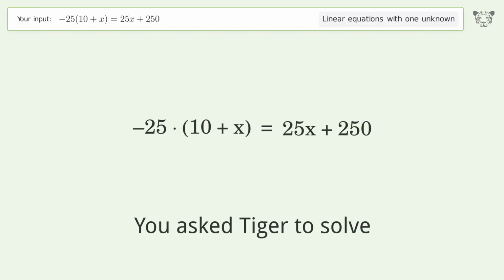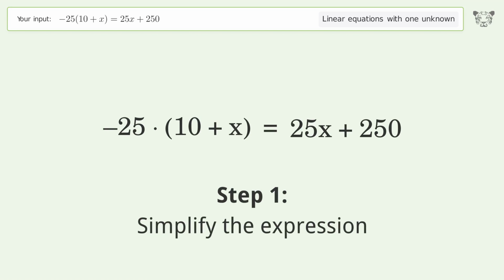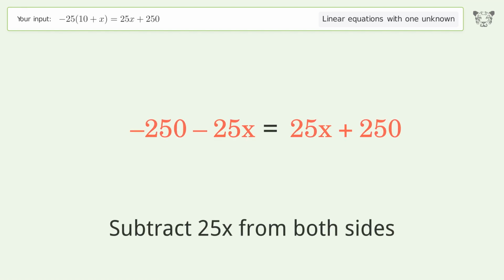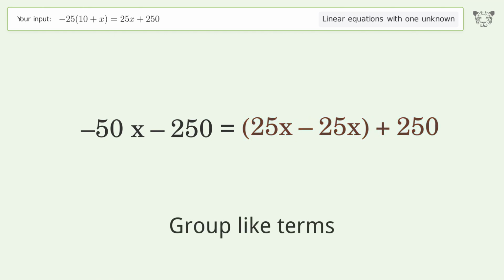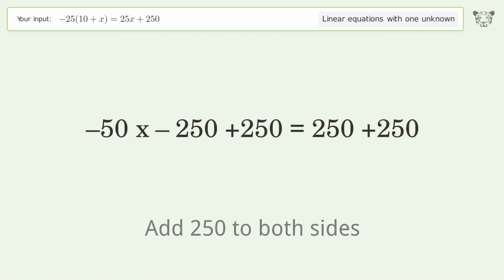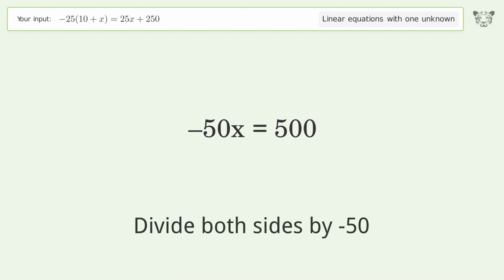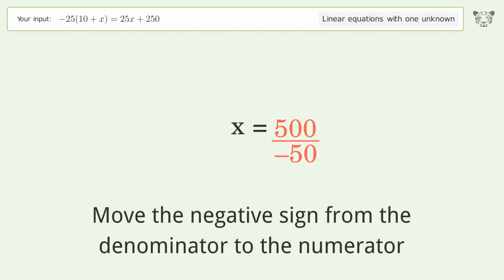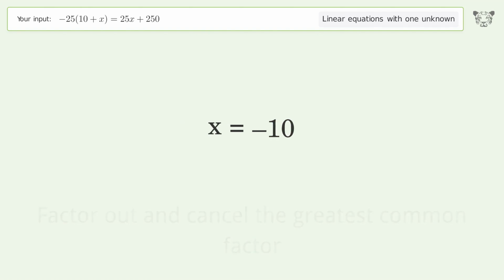Linear equation with one unknown: Solve -25(10+x)=25x+250 step-by-step solution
Solving -25(10+x)=25x+250 using the linear equation with one unknown solver

for a step-by-step and more tips and tricks for dealing with linear equations with one unknown.